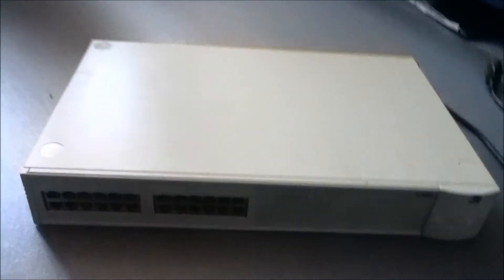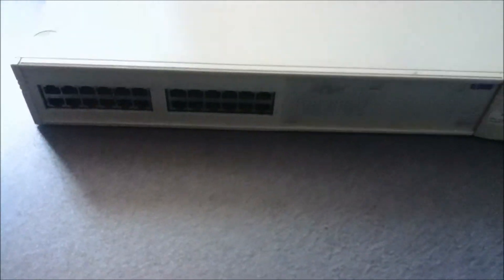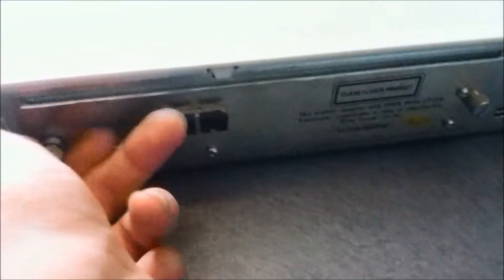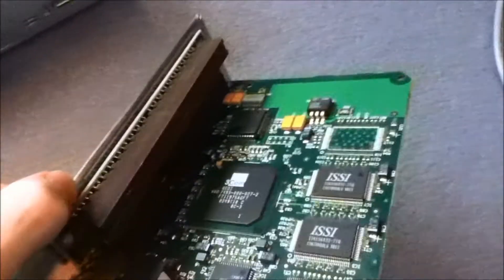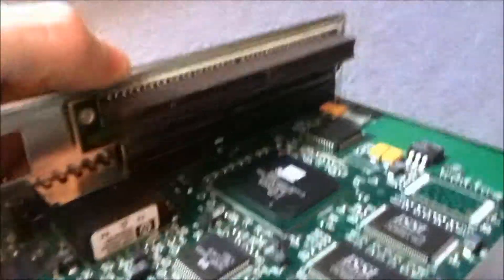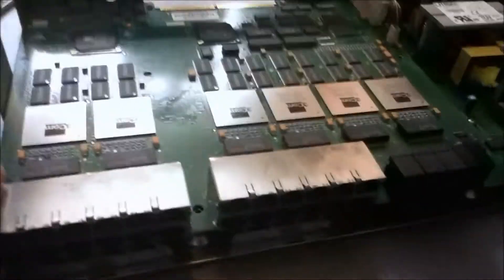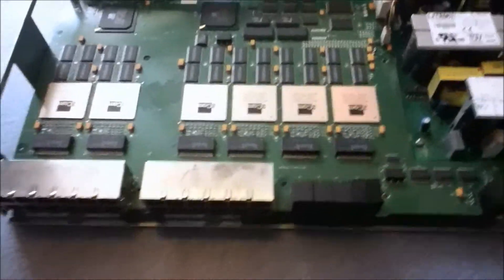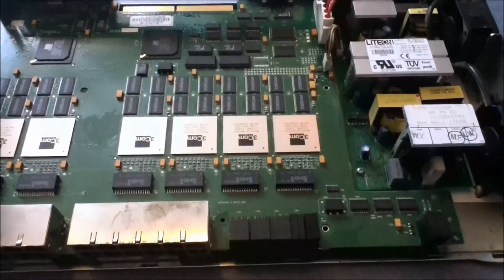Whats inside a network switch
I had wondered for sometime what exaclty is in a network switch? well now you know.
here i take apart a 3com 24port switch.